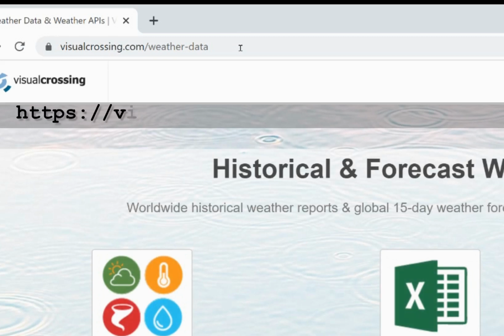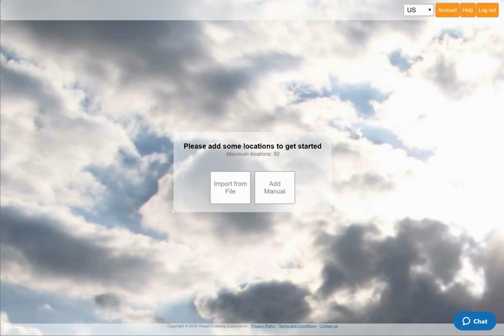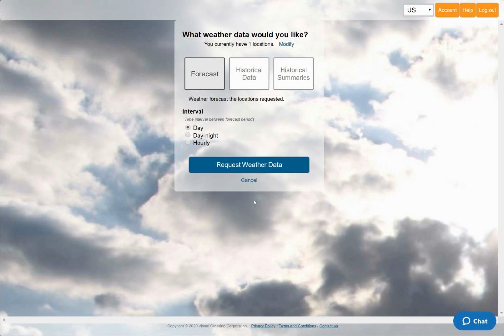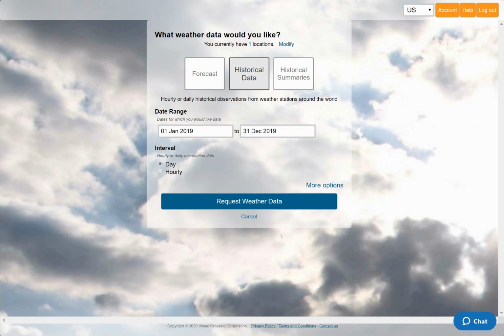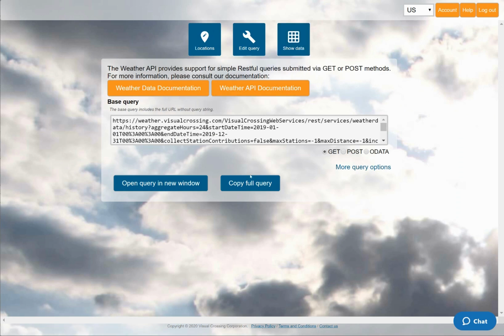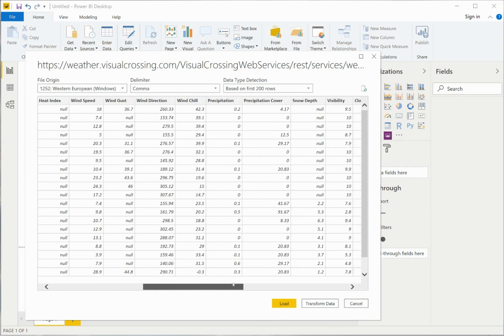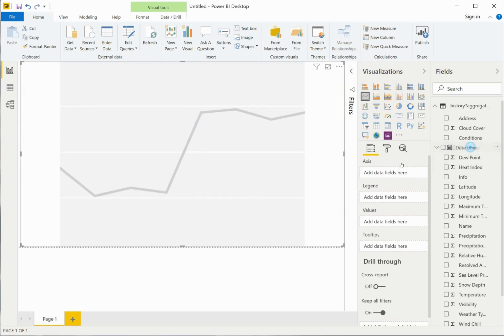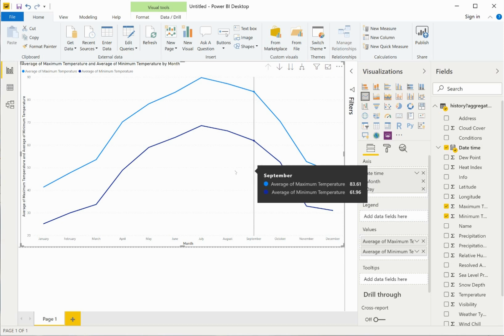How can I load historical weather data into Microsoft Power BI?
Loading historical weather reports for any worldwide location into Power BI can be done quickly, easily, and without downloading any additional software. This  short video will take you through the process start-to-finish using Visual Crossing Weather.  Once the weather data is loaded into your Power BI project, it is ready for immediate analysis or to be combined with your existing business data to identify actionable patterns, trends, and correlations.

If you would like to learn more about Visual Crossing Weather’s other functionality such as 15-day weather forecasts, weather history summaries, and full API for use in scripts and code, please see our other videos and tutorials.